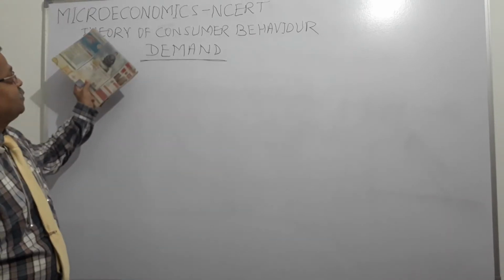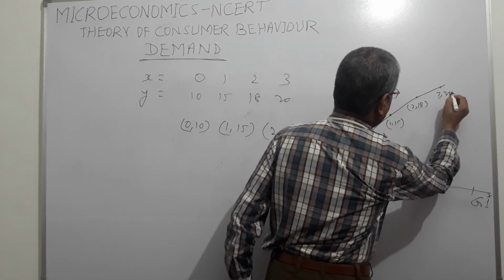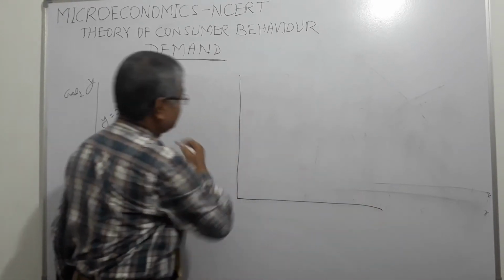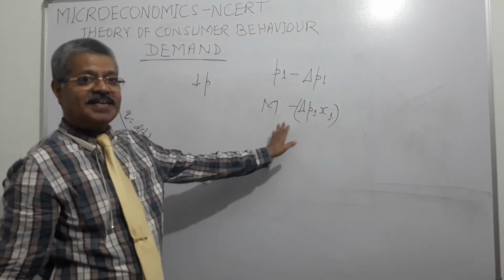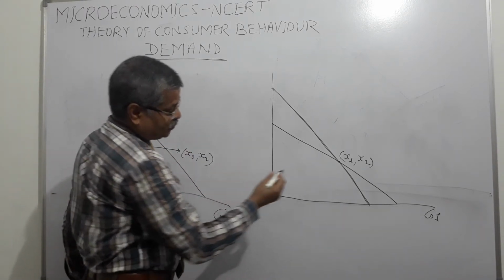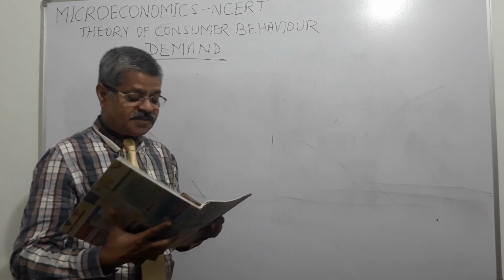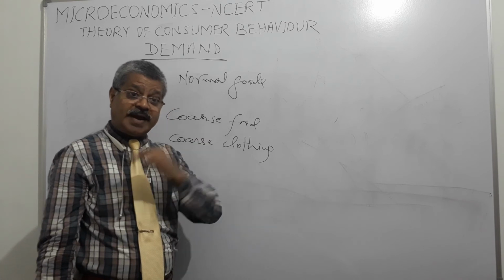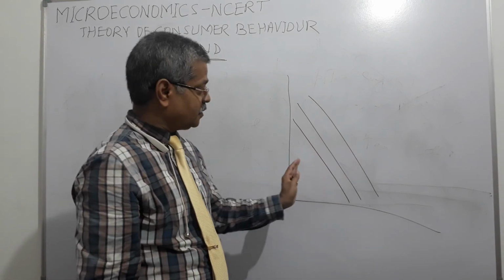NCERT-THEORY OF CONSUMER BEHAVIOUR-CLASS XII/XI-PART IV-DEMAND (MICROECONOMICS) BY PRAMOD KUMAR